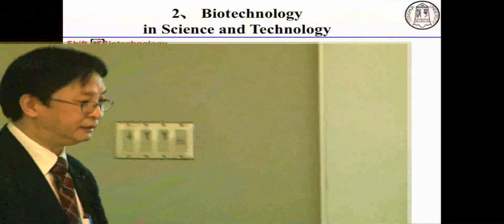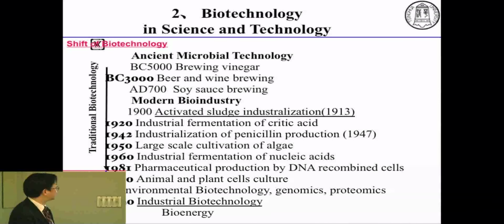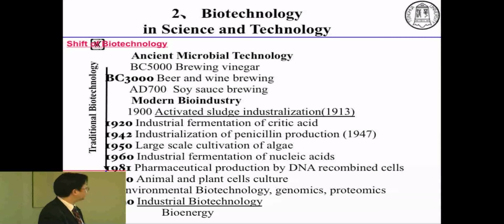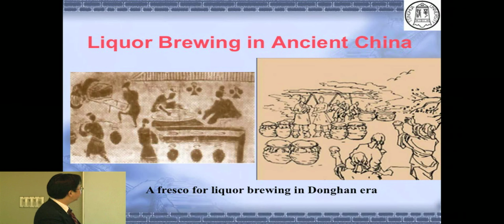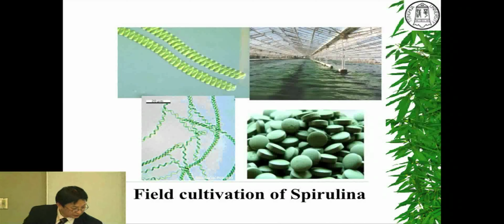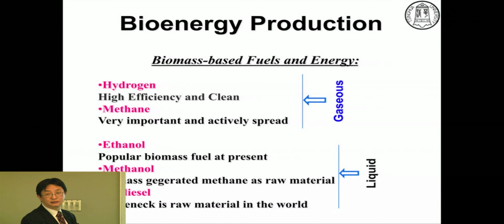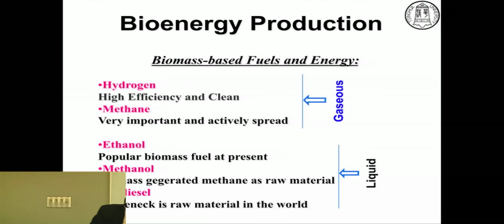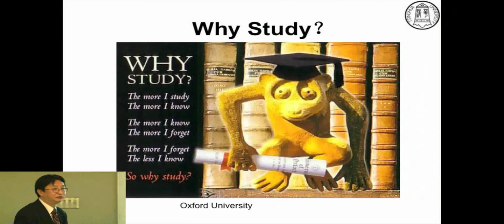Biological Science Lecture#004 Prof. X. Xing 6/8